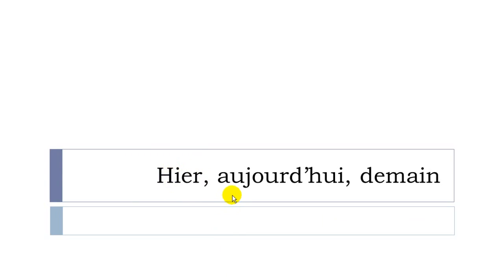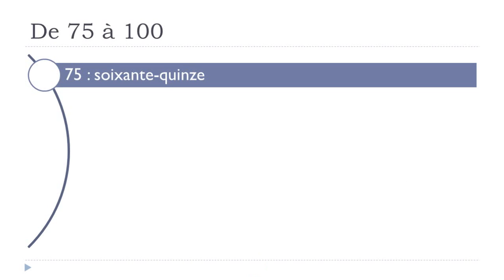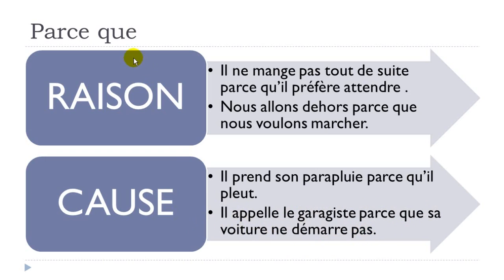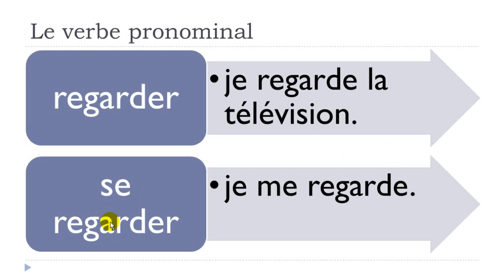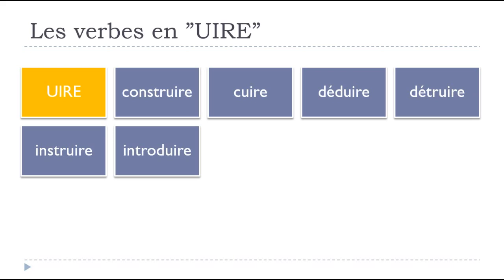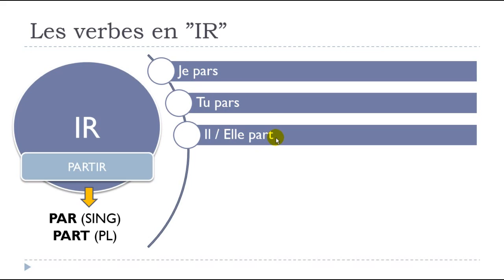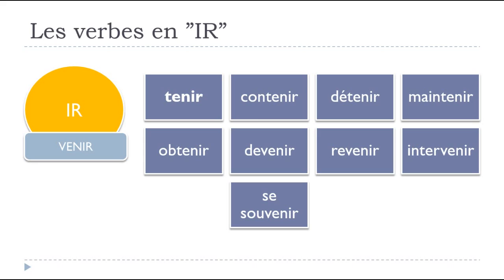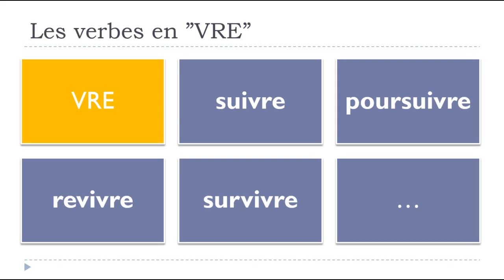Learn French # 5